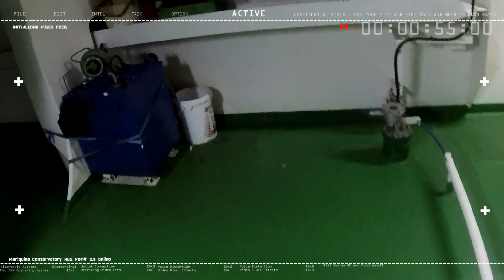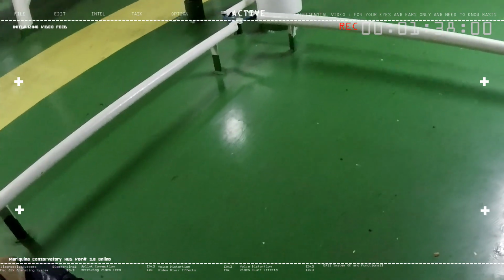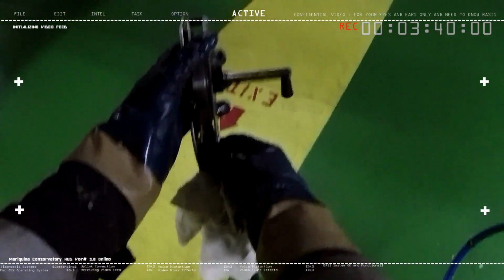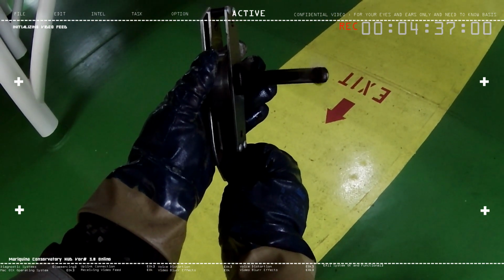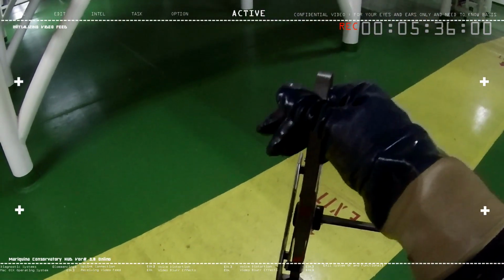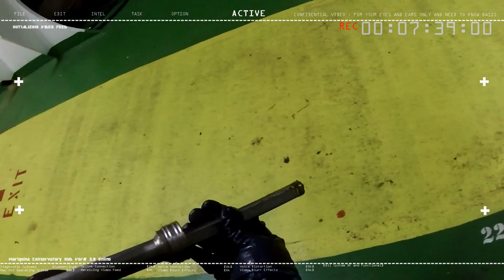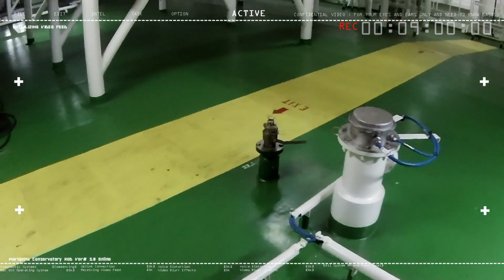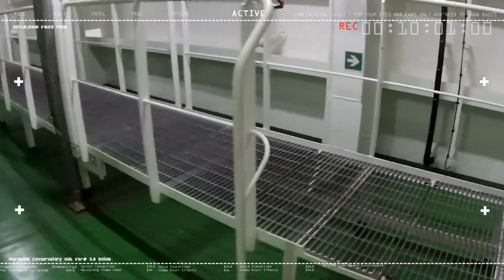Use and Operation of Dip Stick in Shuttle Tankers 🇵🇭 seamanvlog 🇵🇭 | Merchant Marine Life Season 11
Following video is not intended for children. It may contain strong language and adult humor, blantly adult humor.

For the protection of Privacy and security of this content creator and as an anti cyber bullying measure, certain details and identitues will be censored.